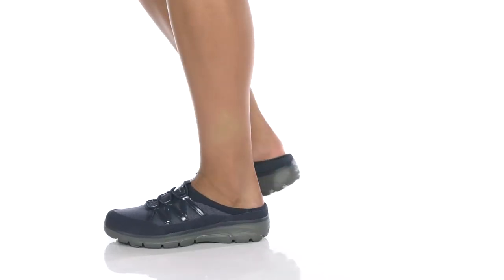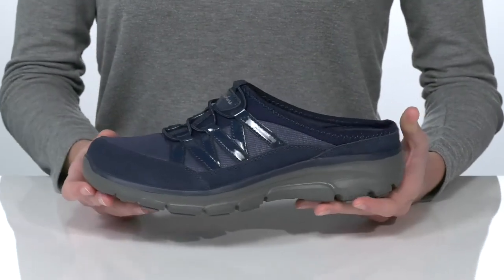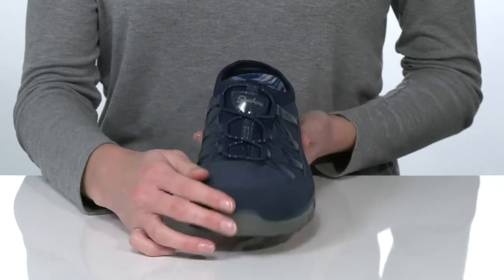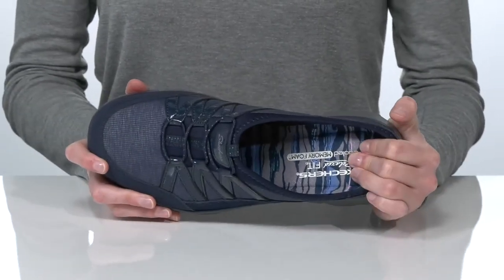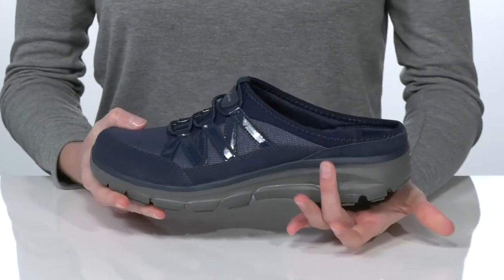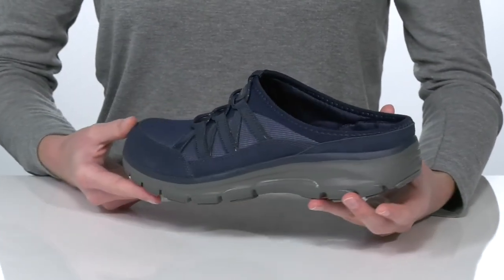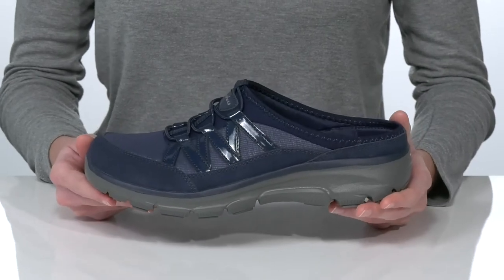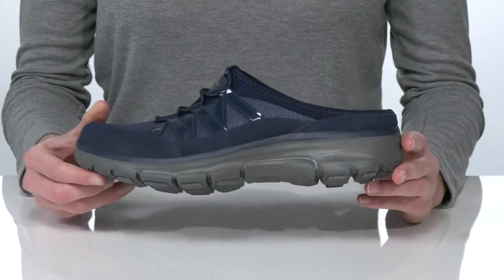SKECHERS Easy Going - In Favor SKU: 9554107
The SKECHERS&reg; Easy Going - in Favor slip-on shoe will simplify your casual look with a microfiber fabric upper, a suede-like texture, and premium comfort features.
Slip-on construction with a rounded toe.
Relaxed Fit&reg; design provides a roomier fit.
Logo accents at side panel.
Soft, warm chenille lining.
Air Cooled Memory Foam&trade; cushioned insole for added comfort.
Lightweight, shock-absorbing midsole.
Flexible traction outsole.
Imported.